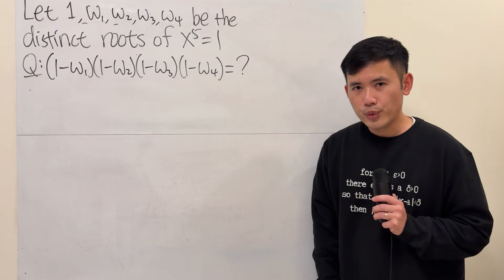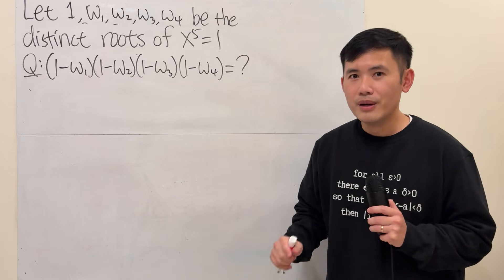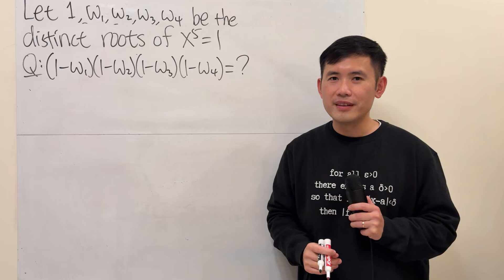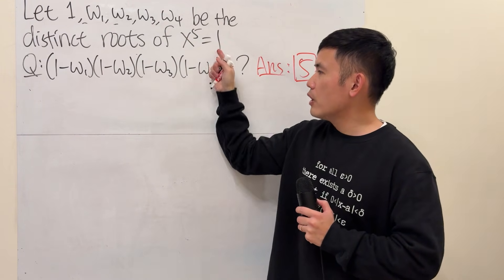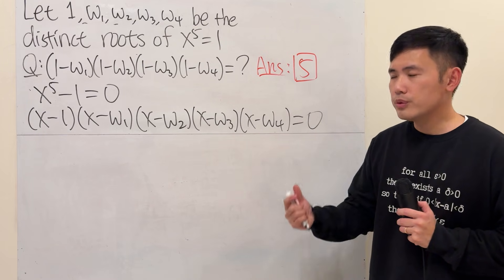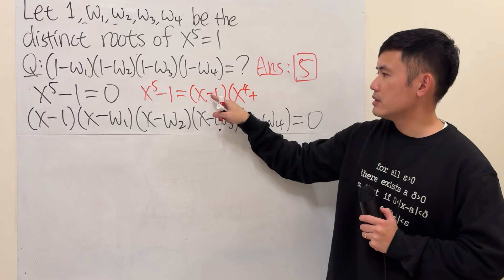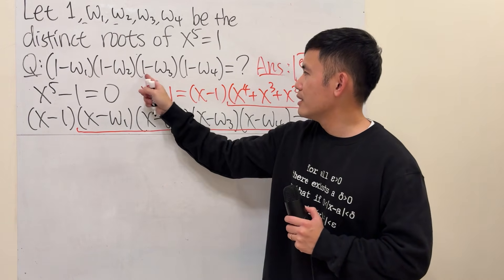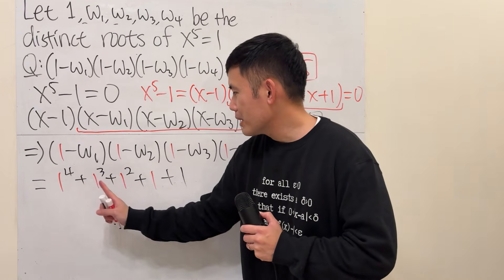DO NOT SOLVE FOR X^5=1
Here's a challenging problem for all the precalculus students. Let 1, w1, w2, w3, w4 be the distinct roots of x^5=1. What is the value of (1-w1)(1-w2)(1-w3)(1-w4)? Note that the answer is NOT 0 since the w's are not equal to 1. So, what's the answer?